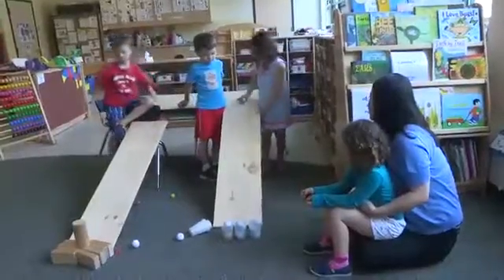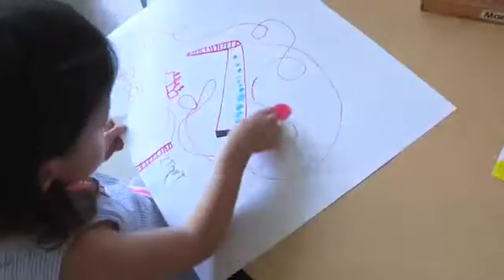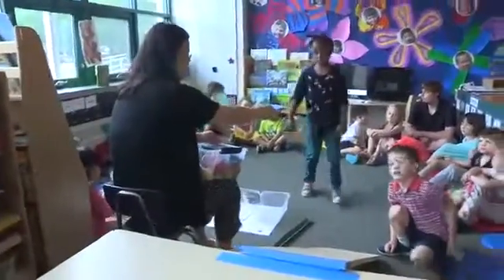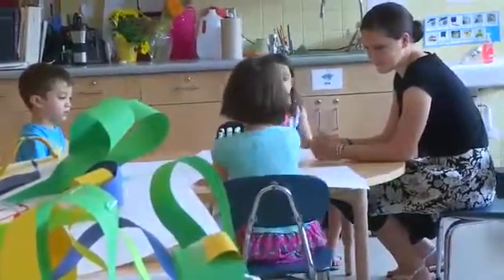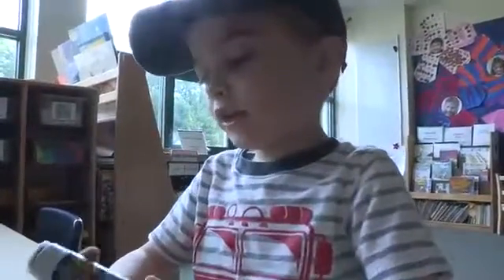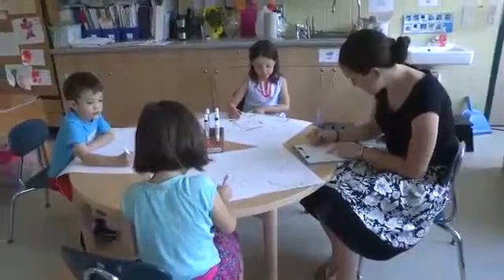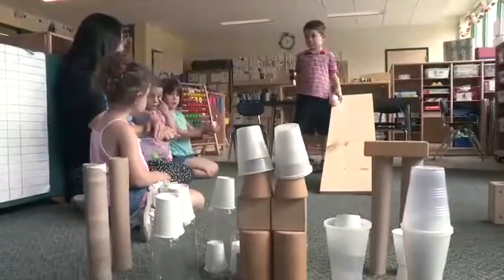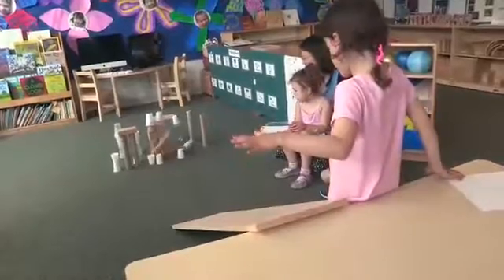Peep for Preschool Educators: Explore Ramps - Documentation and Reflection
Recording children’s science explorations through drawings, charts, photos, and other documentation helps children reflect on and learn from their experiences. Watch a center-based preschool educator document children’s science explorations as they explore the “Ramps” unit from the PEEP Science Curriculum.